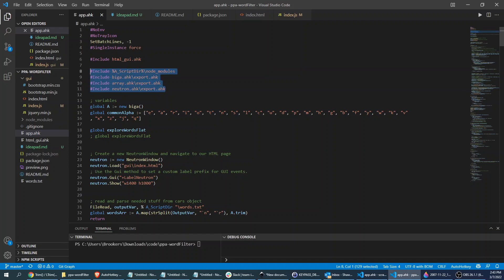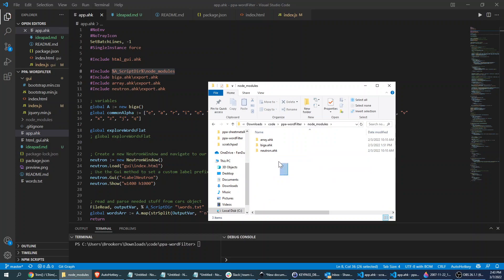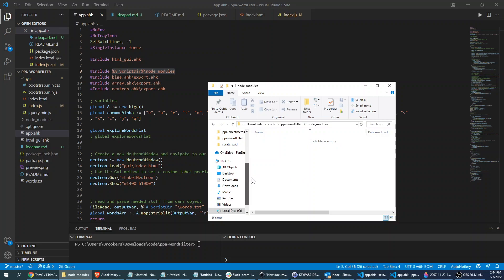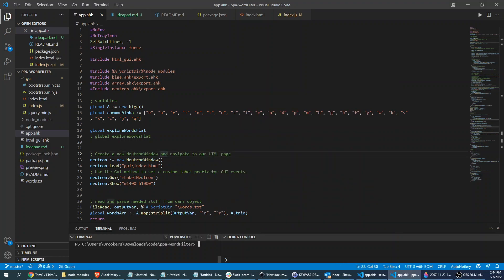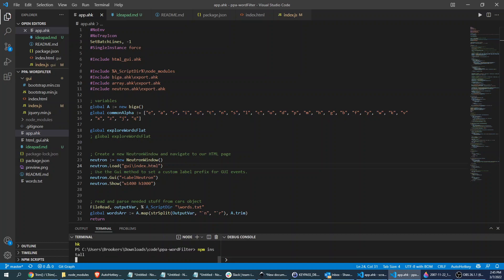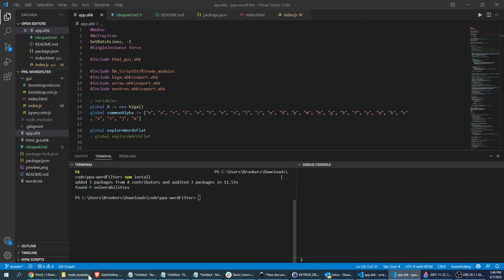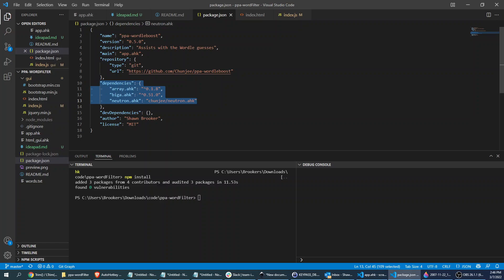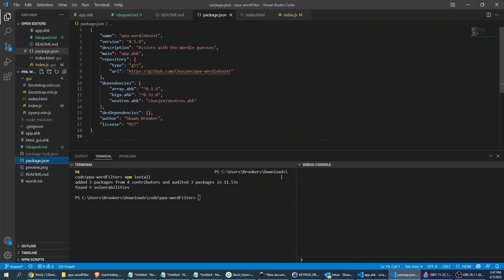AHK - what is %A_ScriptDir%\node_modules